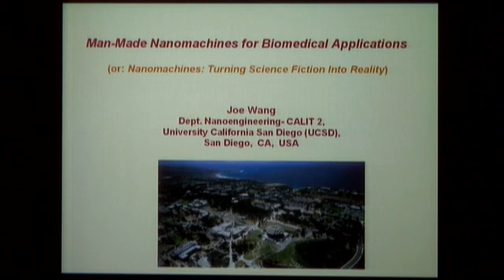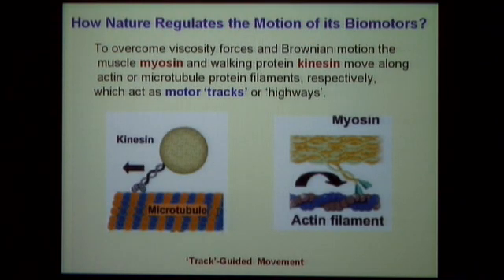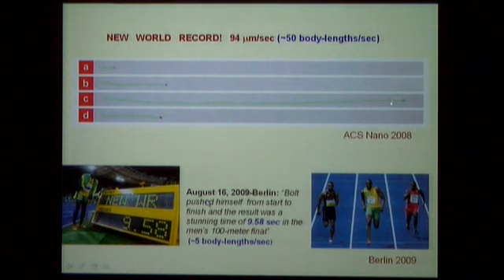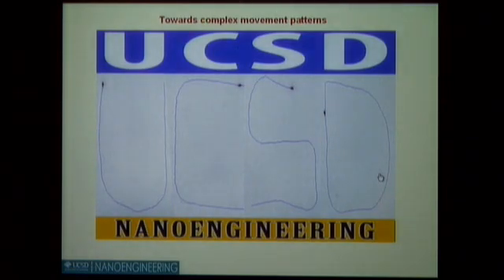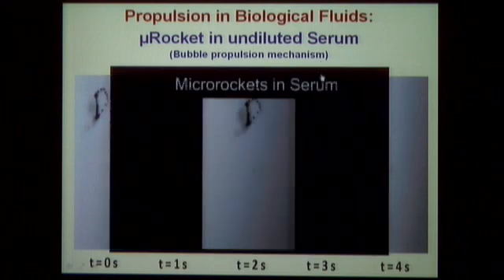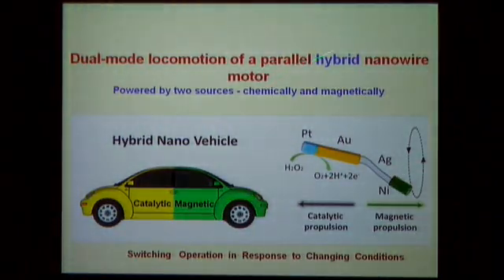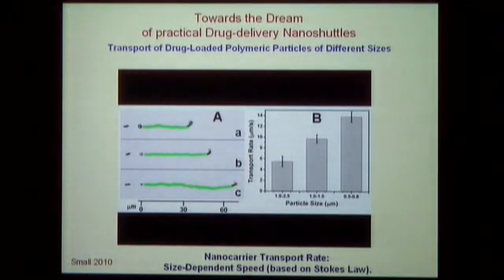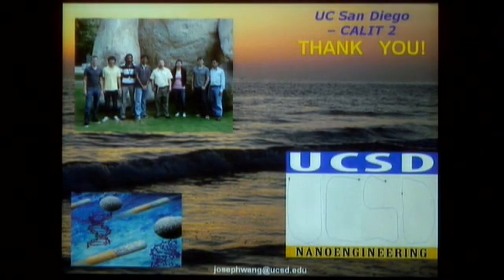"Man-Made Nanomachines" by Joseph Wang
"Man-Made Nanomachines" by Joseph Wang, NanoEngineering; Member, Calit2 Executive Council at UCSD

The remarkable performance of biomotors is inspiring scientists to create synthetic nanomachines that mimic the function of these amazing natural systems. This presentation will discuss the challenges and opportunities facing the design and operation of artificial nanomotors and demonstrate their prospects for diverse biomedical applications. While artificial nanomotors still pale compared to nature biomotors, our recent work indicate significant improvements in the velocity, power, motion control, cargo-towing force, scope and versatility of such catalytic nanomotors. The greatly improved capabilities of chemically-powered artificial nanomotors could pave the way to exciting and important applications ranging from drug delivery to nanofabrication, and to sophisticated nanoscale devices performing complex tasks.